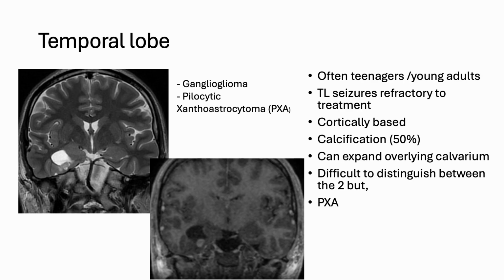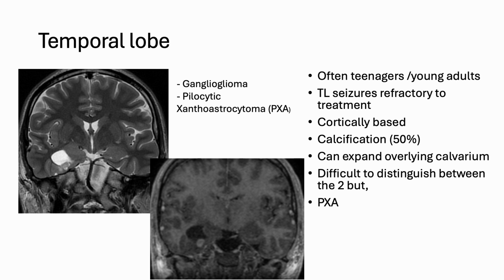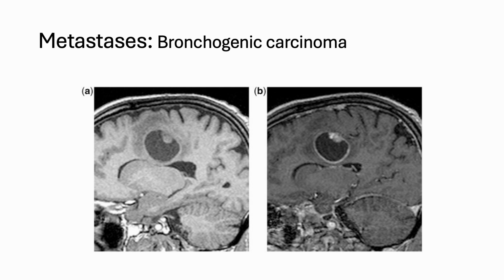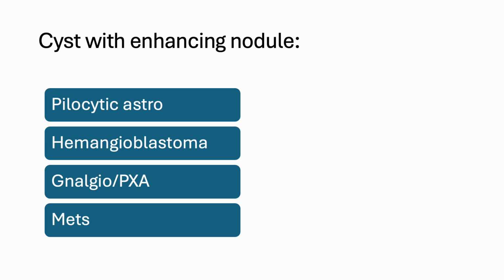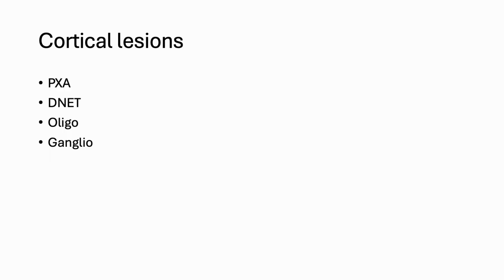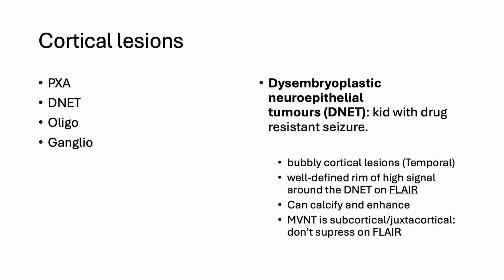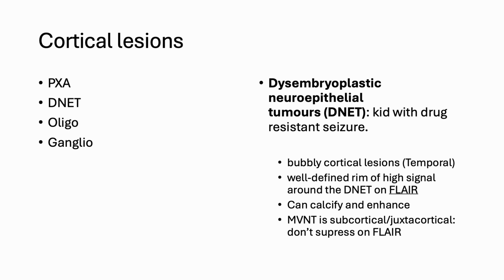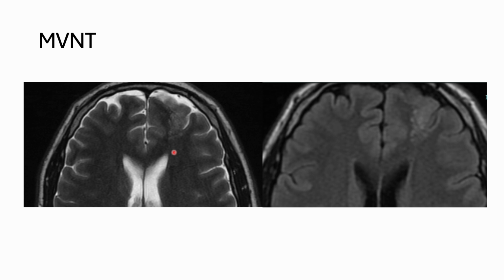Diagnosing brain tumors can be a complex process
In the lesson on brain tumors, Dr. Hisham Jaber will:

* Introduce the various types and classifications of brain tumors.
* Focus on the most common tumor types, offering a clear and structured overview.
* Provide comprehensive lists of differential diagnoses to improve recall and application in MDT discussions.